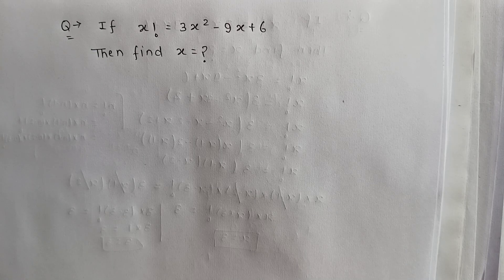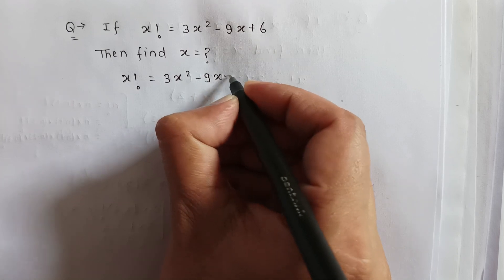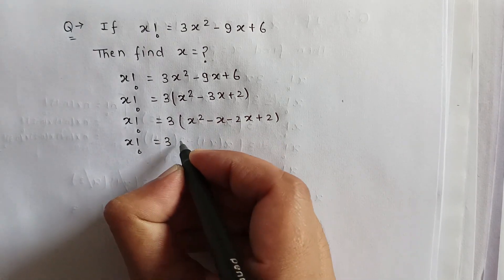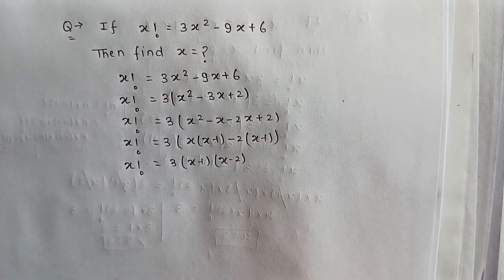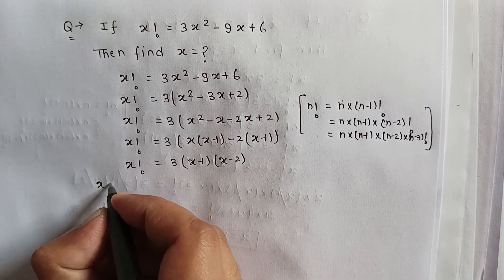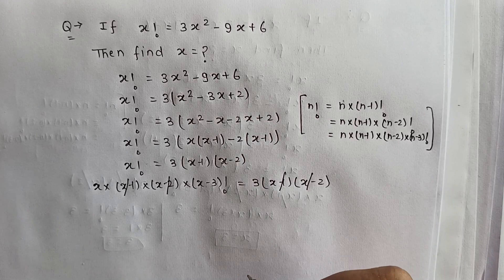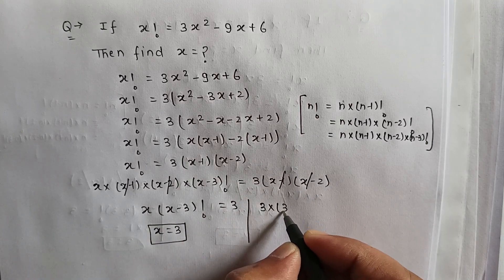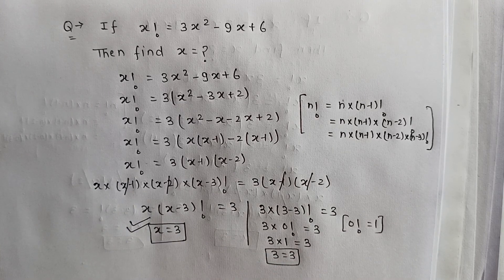A math olympiad problem | A nice factorial problem